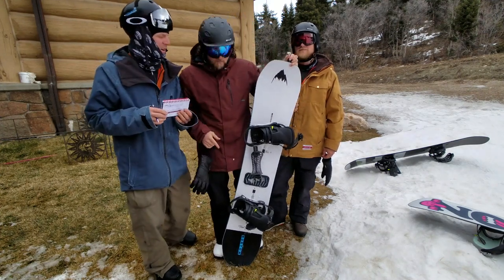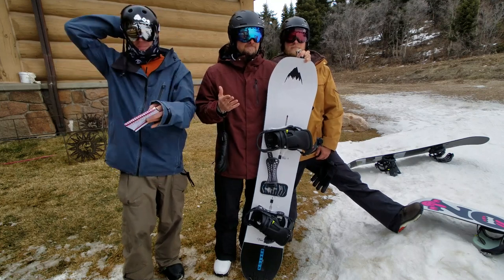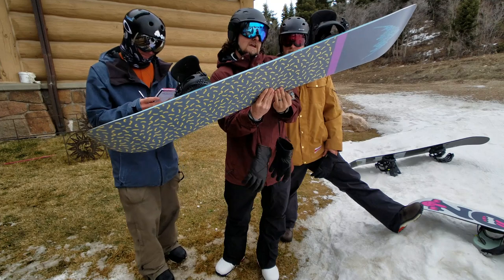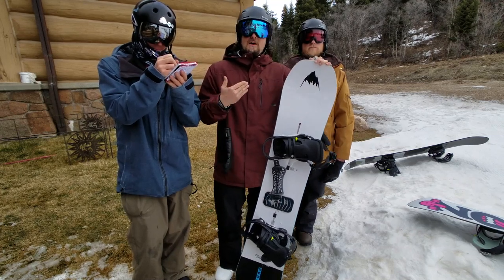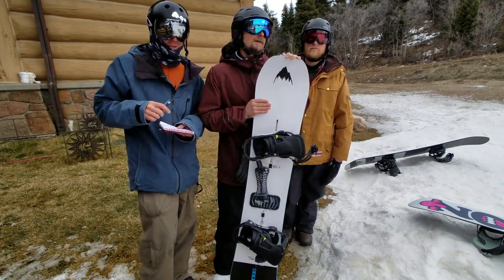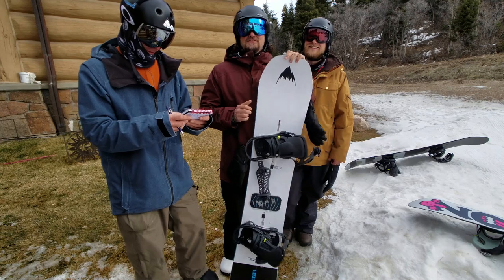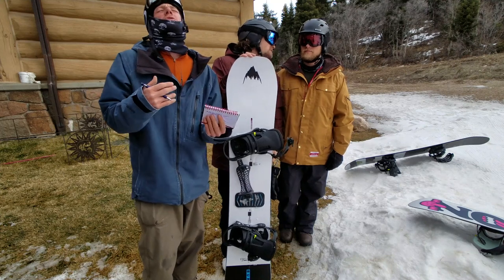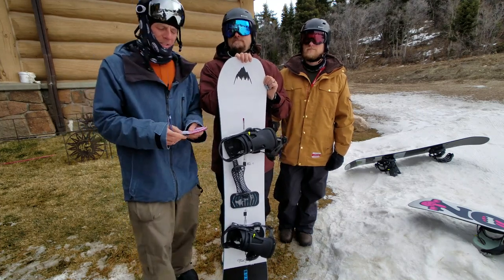Burton Free Thinker 2019 Snowboard Review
This video is just one component of our review of the Burton Free Thinker. Check the in-depth review, ratings, user reviews, previous model reviews, past models pics/company info, compare prices and even get detailed buying advice